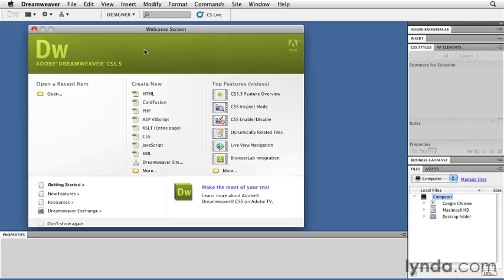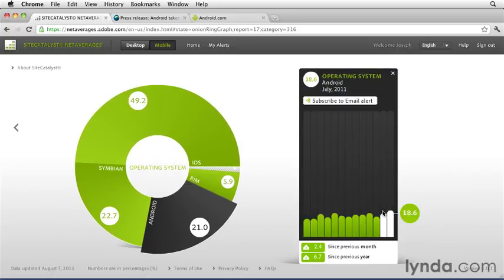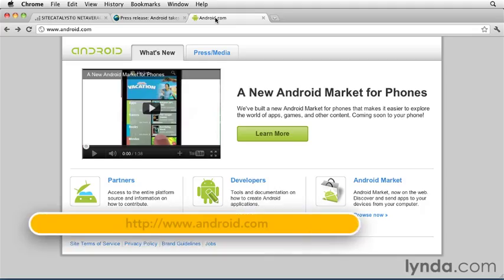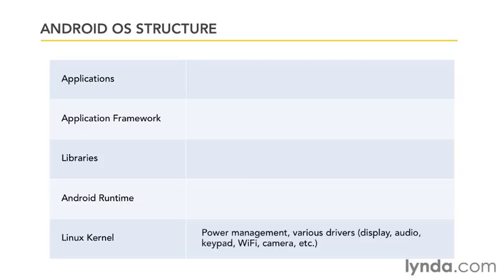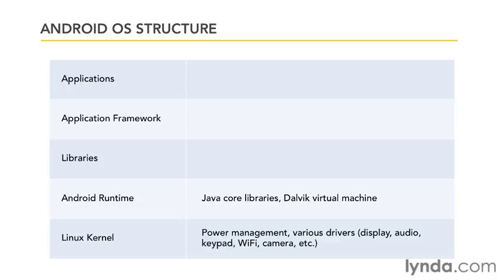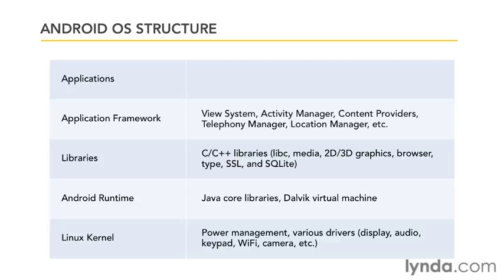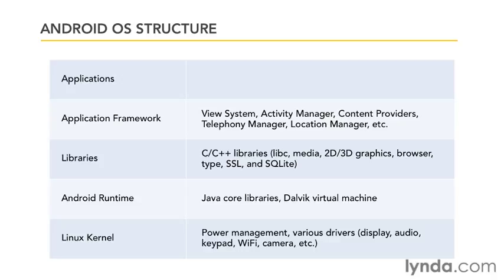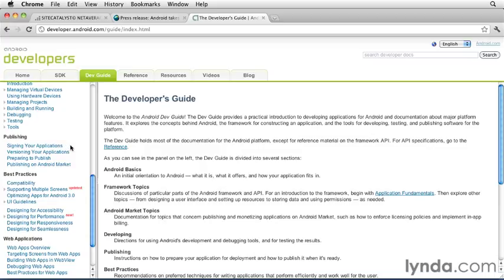01 03 androidOS